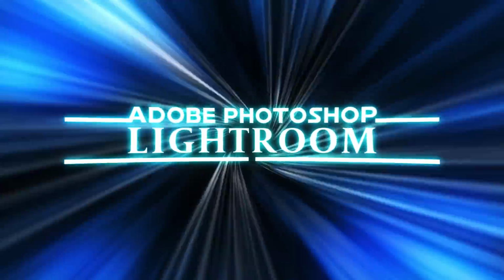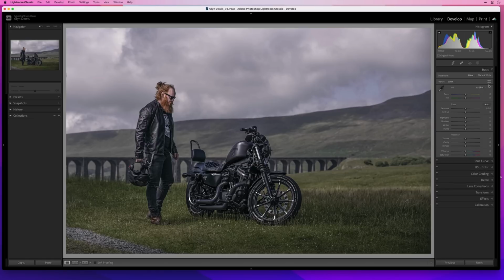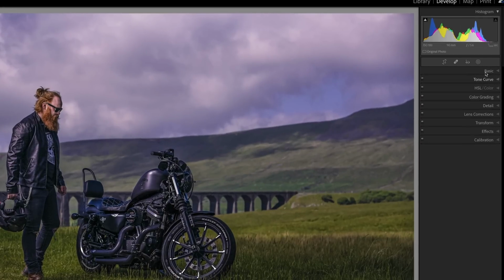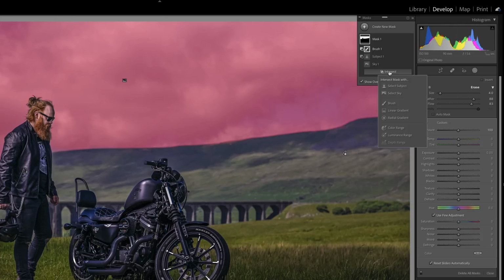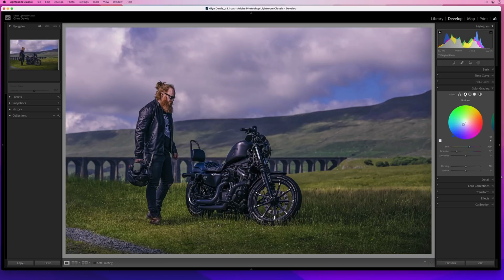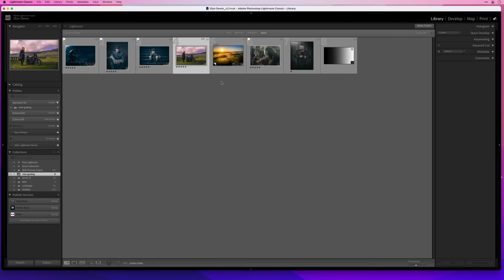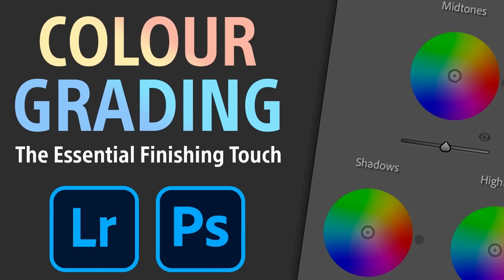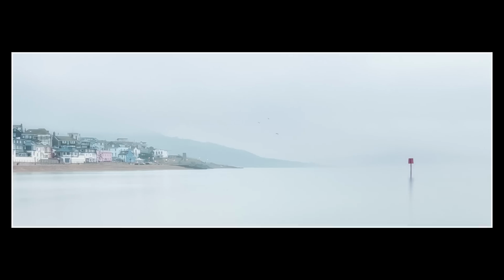💥 How LIGHTROOM can make your PHOTOS BETTER...FAST!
🚨 Photography Community on SKOOL (Free)
Lightroom continues to get more and more powerful and yet despite what's possible, the controls and functions are incredibly easy to use once you know how to get the very best out of them. In this video I show step by step the complete workflow taking a flat image and making it POP using Masking, Intersect and the fantastic Color Grading Panel.

🖥 𝐓𝐡𝐞 𝐃𝐢𝐬𝐩𝐥𝐚𝐲 𝐈 𝐮𝐬𝐞 𝐨𝐧 𝐦𝐲 𝐝𝐞𝐬𝐤𝐭𝐨𝐩 𝐢𝐬 𝐭𝐡𝐞 𝐁𝐞𝐧𝐐 𝐒𝐖𝟑𝟐𝟏𝐂

🎬  𝐄𝐯𝐞𝐫𝐲𝐭𝐡𝐢𝐧𝐠 𝐈 𝐮𝐬𝐞 𝐭𝐨 𝐦𝐚𝐤𝐞 𝐕𝐢𝐝𝐞𝐨 𝐂𝐫𝐞𝐚𝐭𝐢𝐨𝐧 𝐞𝐚𝐬𝐢𝐞𝐫...